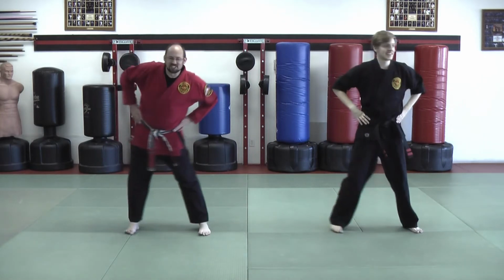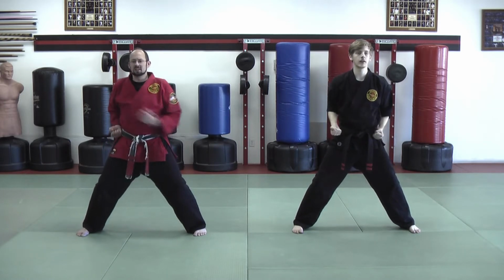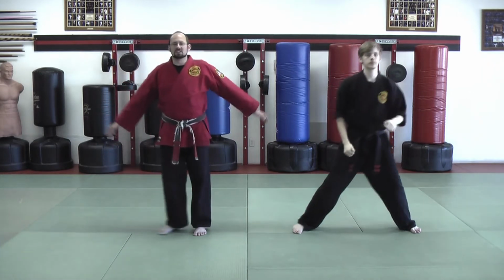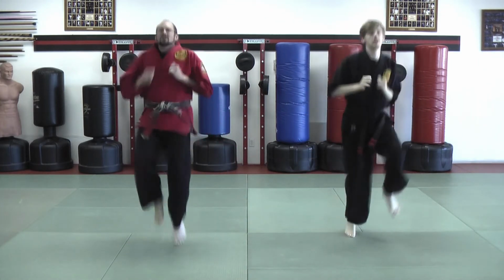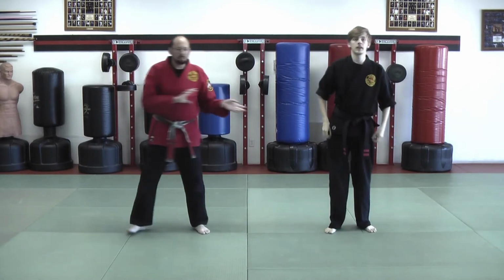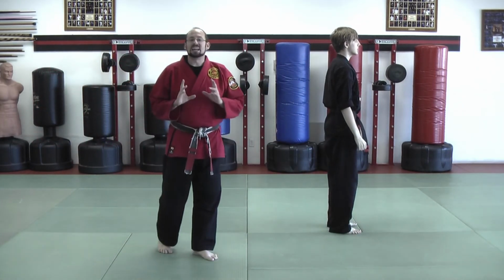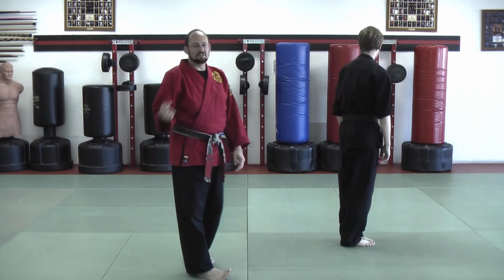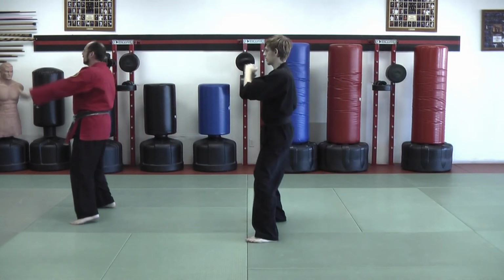Kids Workout 11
The next in the training from home series for the students in our Kids Kenpo program. Keep yourselves pushing to be better than we were the day before and TRAIN WITH PASSION!!!